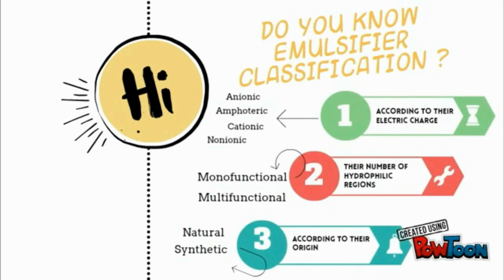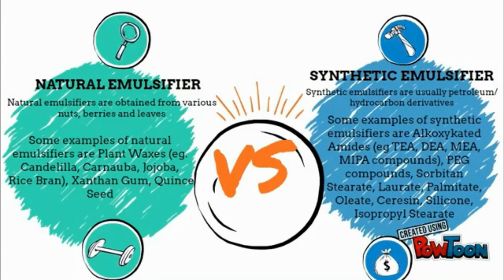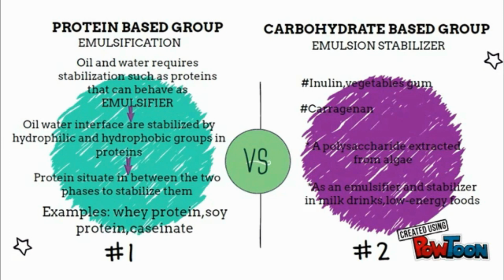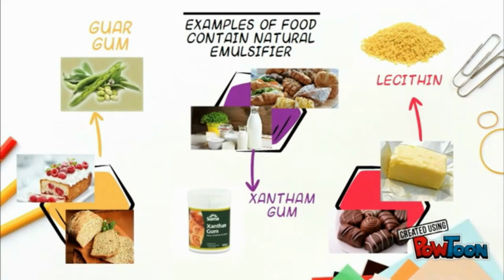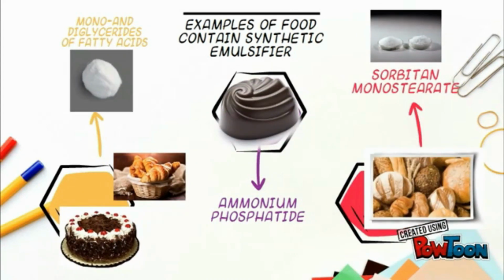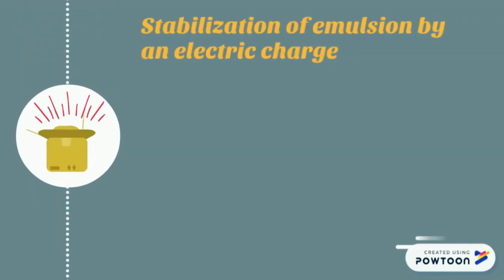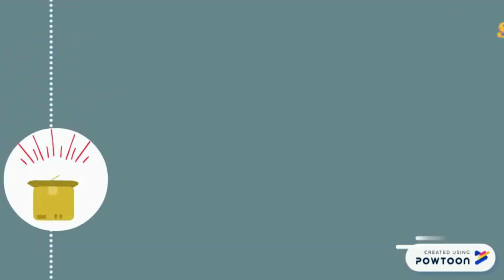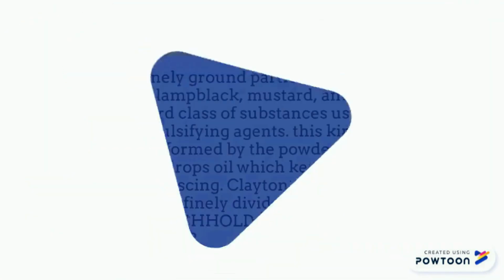EMULSIFIERS - Group 10 - 2019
All you need to know about Emulsifiers.